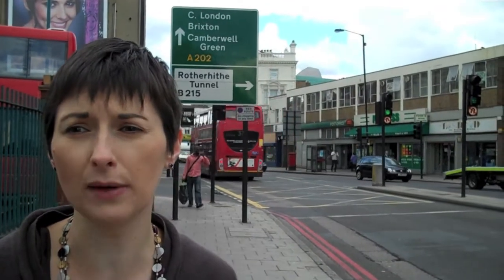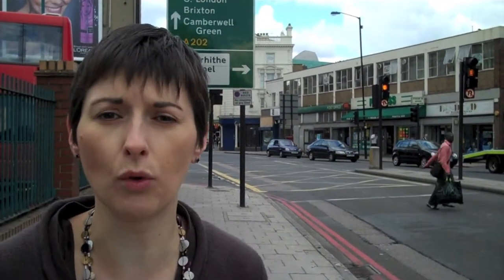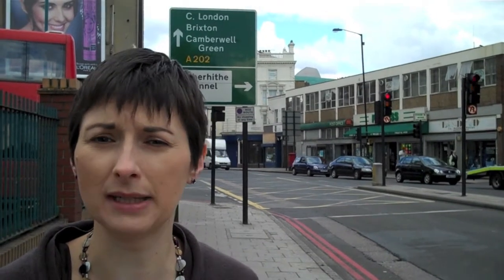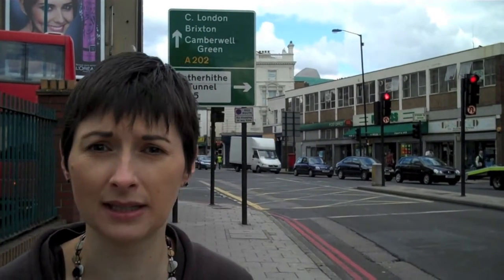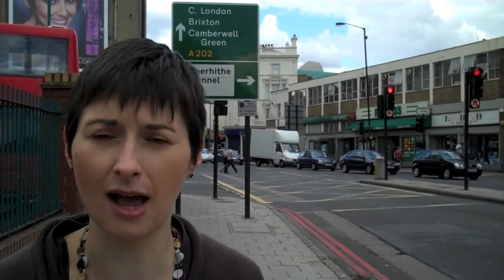London Assembly - Caroline Pidgeon AM on getting Londoners walking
Caroline Pidgeon AM visits sites around the capital as part of the London Assembly's investigation into Mayor Boris Johnson's proposals to get Londoners walking.